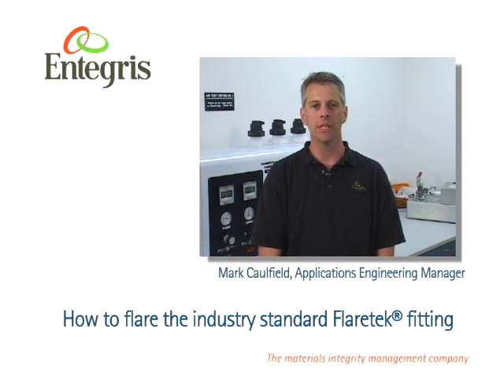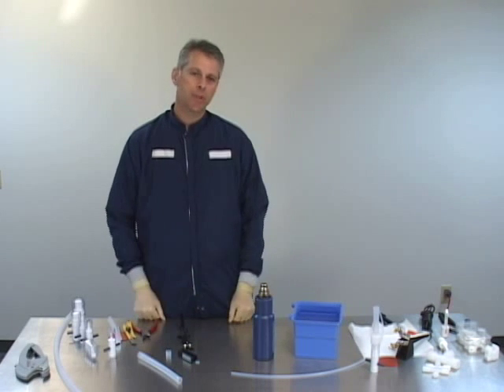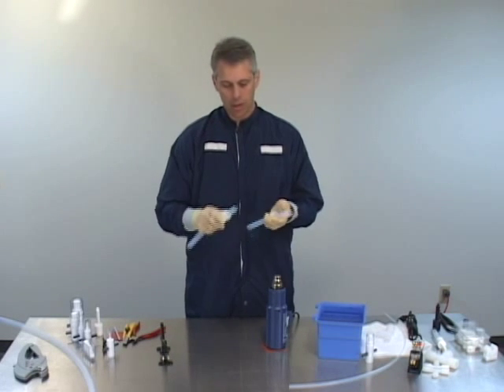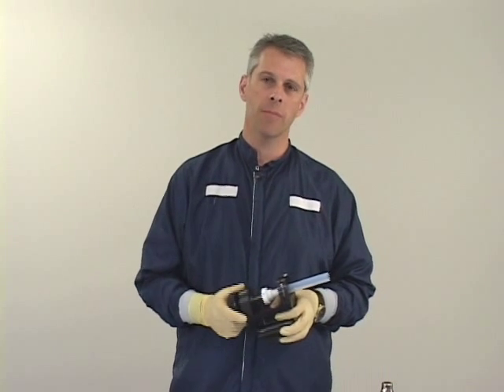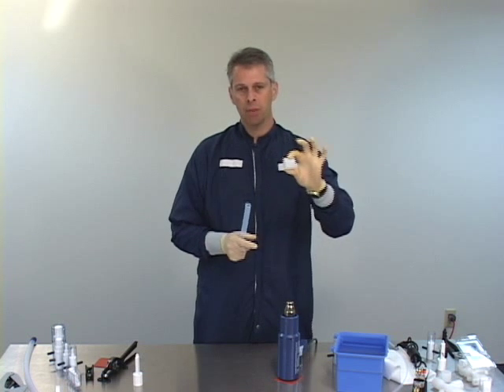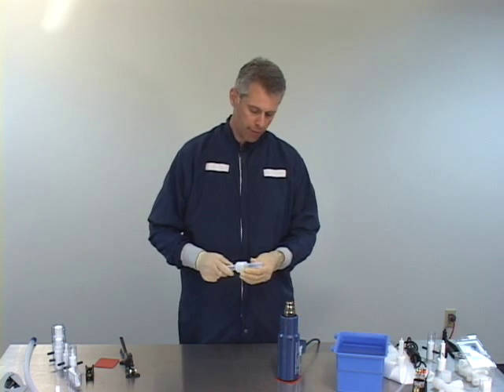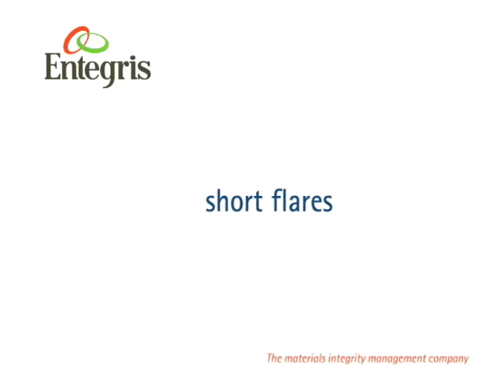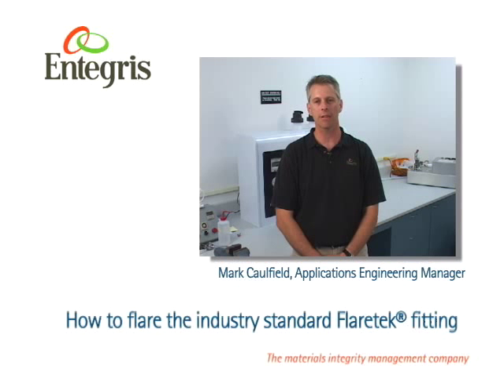How to Flare the Flaretek® Fitting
The flaring process provides a permanent expansion (flare) of the tubing end, allowing insertion of the Flaretek® fitting body. Proper tube flaring and Flaretek® fitting assembly results in a secure tubing connection. Video includes an overview of tools needed for fitting sizes ¼” – 1 ¼”, fitting assembly and troubleshooting for flaring process.